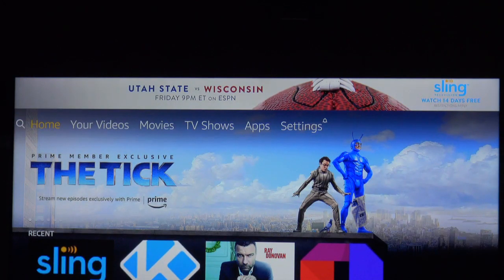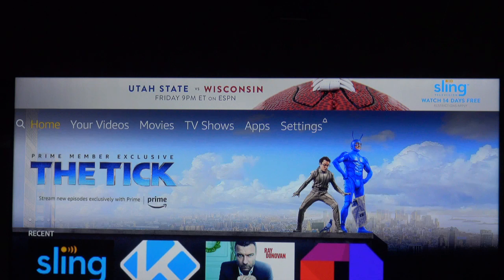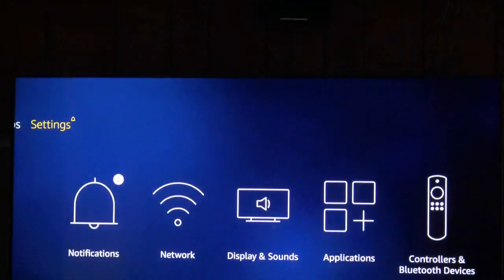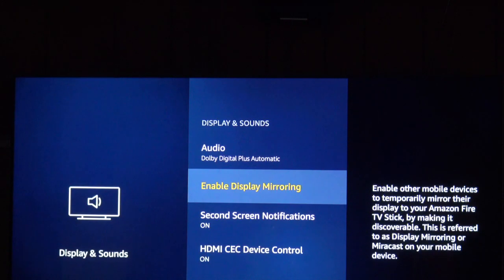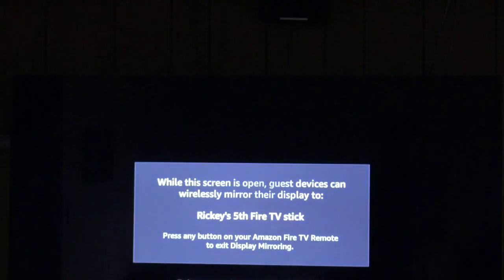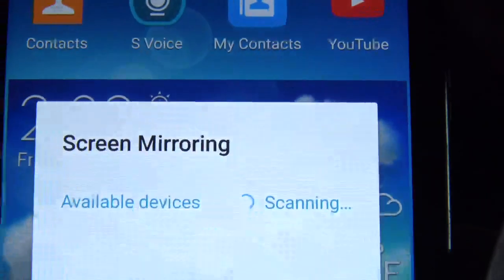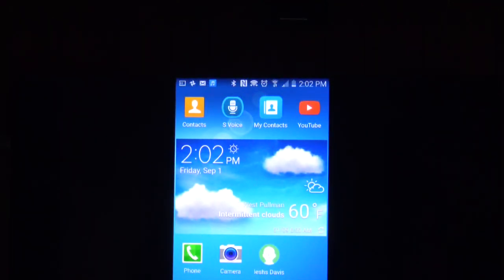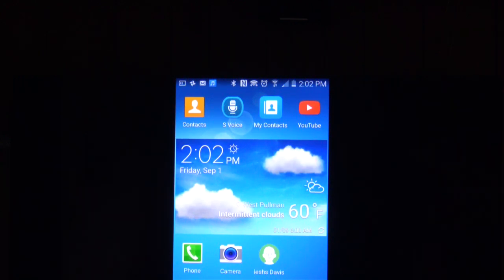How To Screen Mirror From Your Cellphone To The Amazon Fire Stick.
A quick tutorial on how to screen mirror from your cellphone to the Amazon Fire Stick.